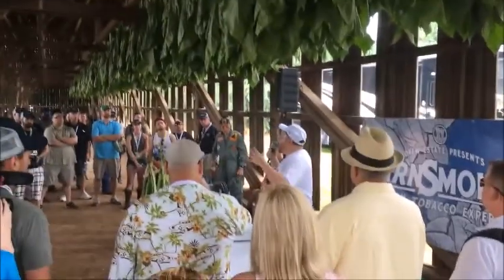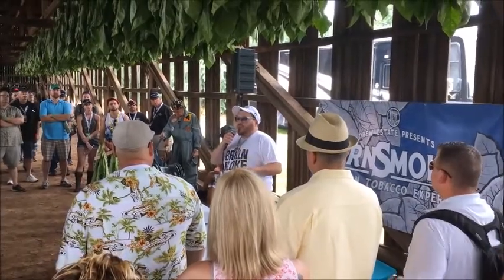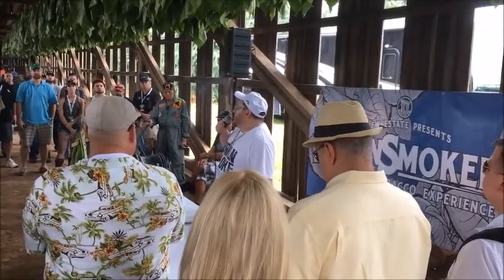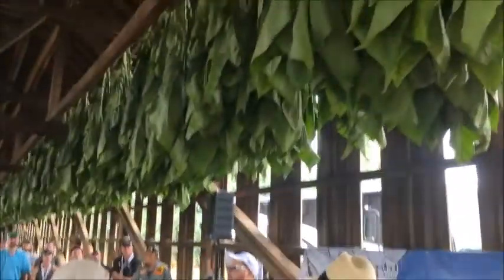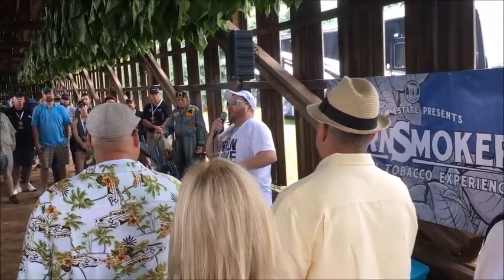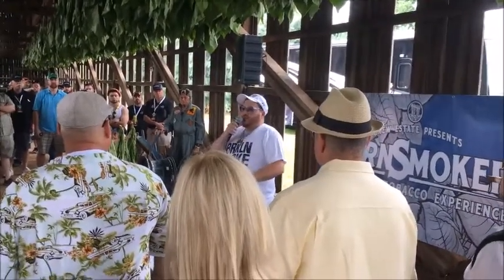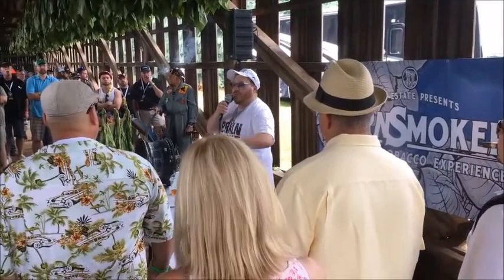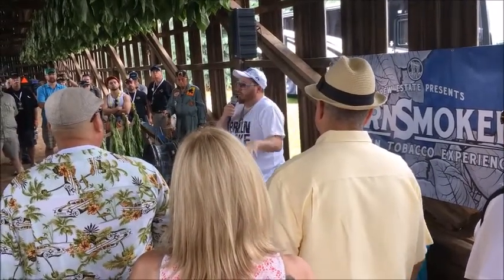Connecticut Barnsmoker 1